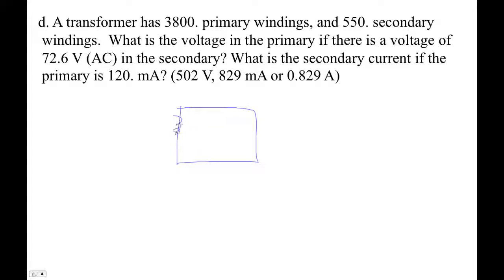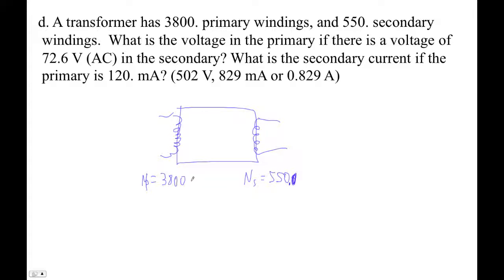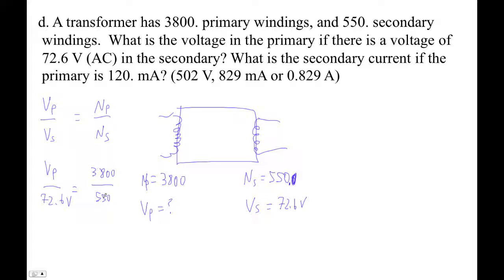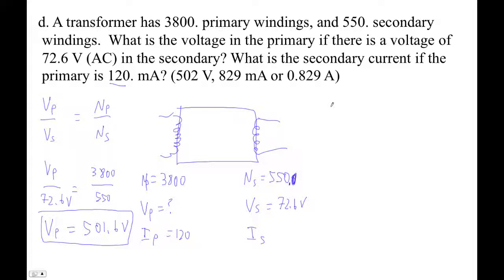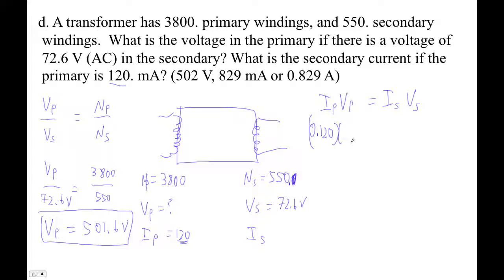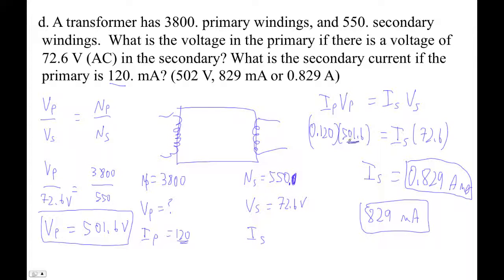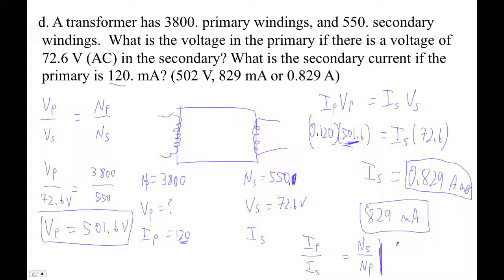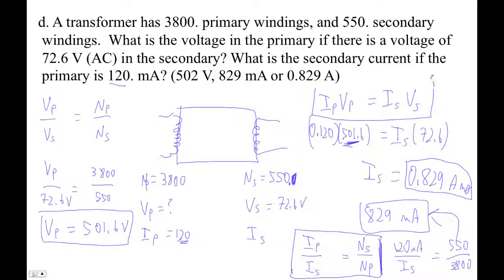HTPIB21 Practice 21 2